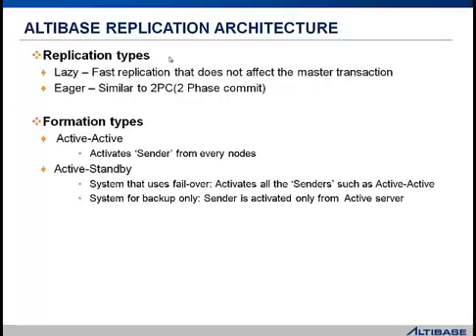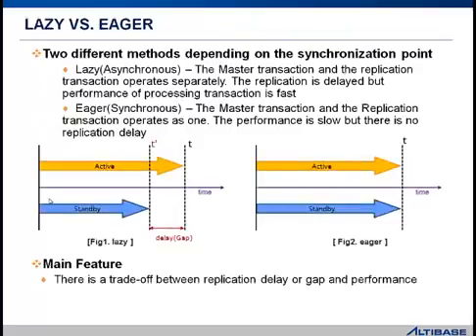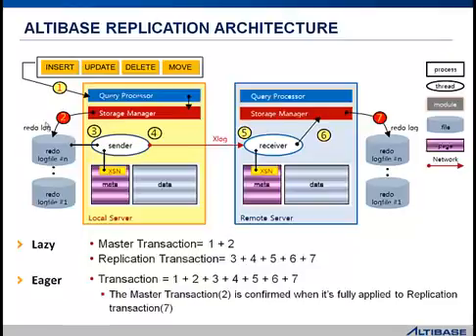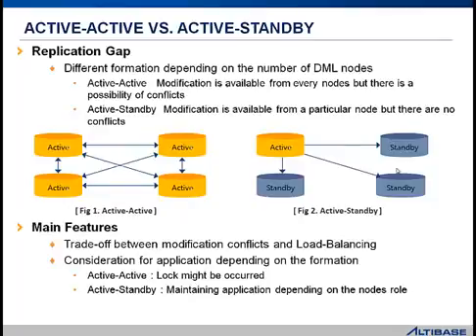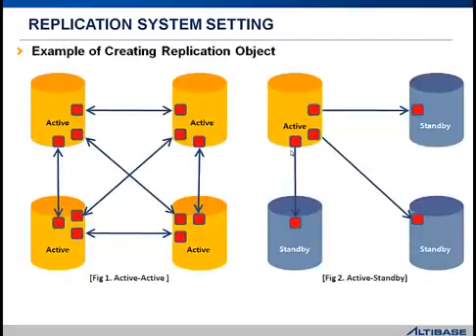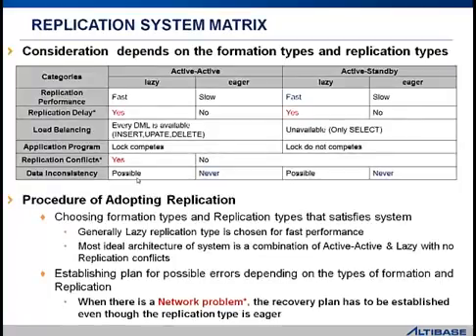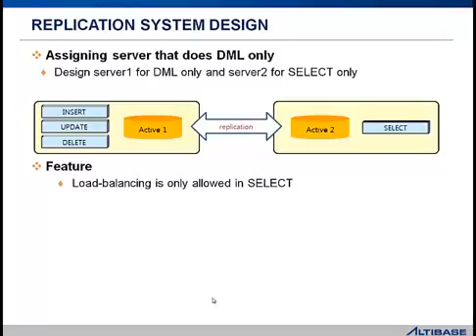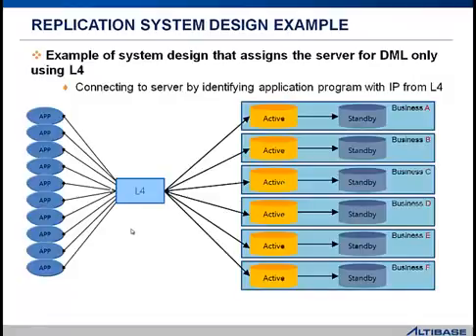4 3 Altibase Replication System design